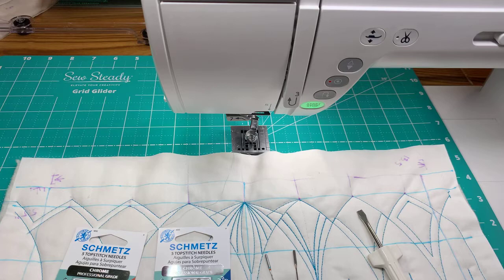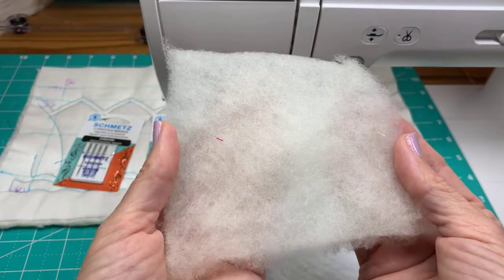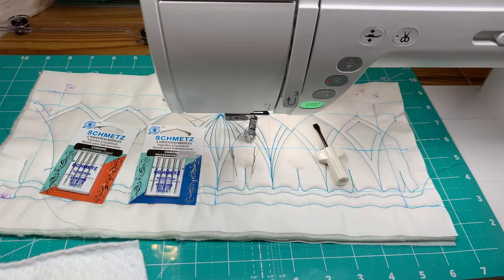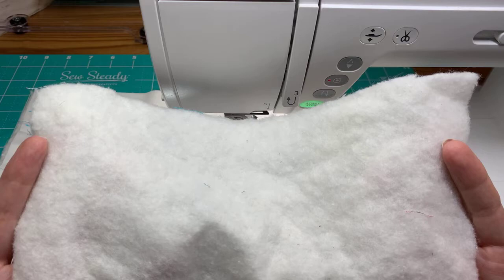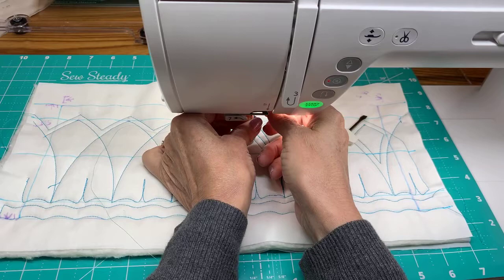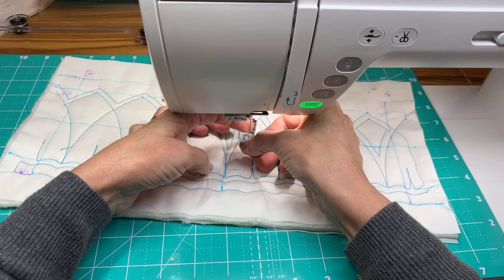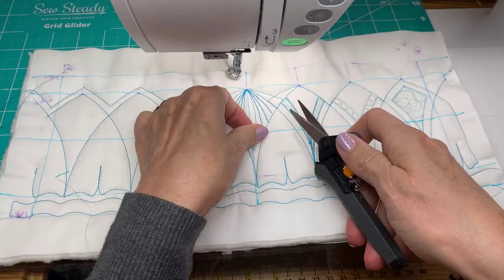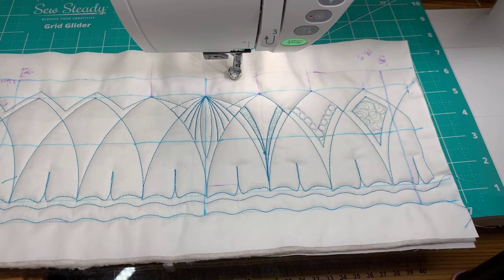Tips for double batting and using silk thread for microfills.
Silk thread and double batting- how to get that amazing puffy texture that we all love so much!